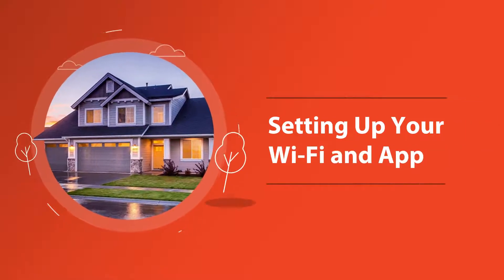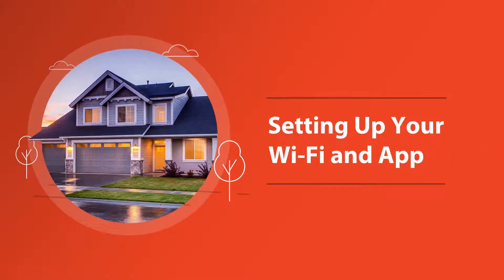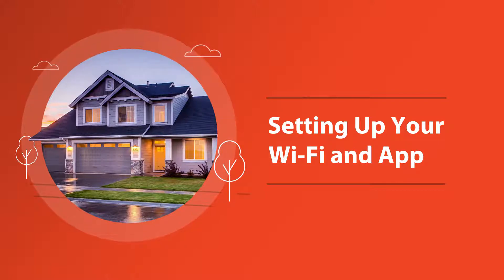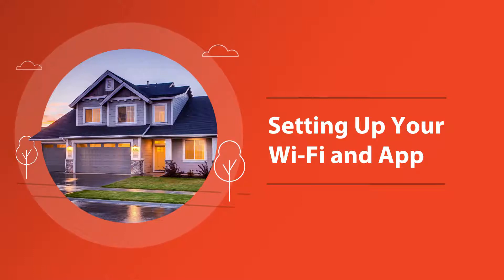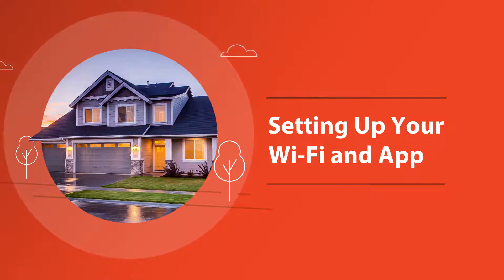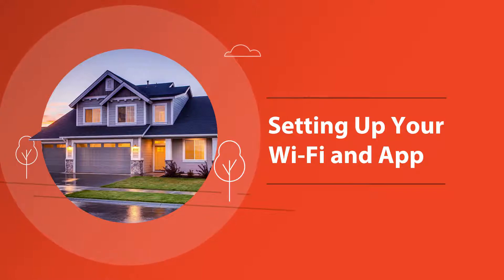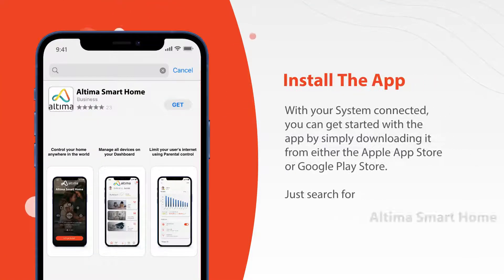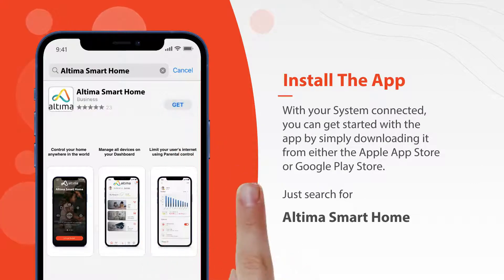Setting Up Your WiFi and App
Altima smart home app -- Setting Up Your WiFi and App